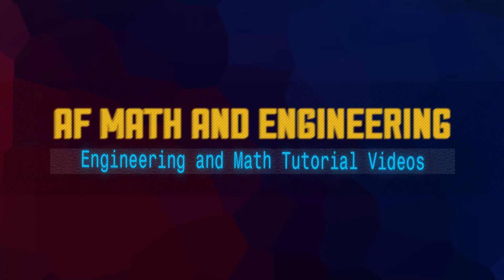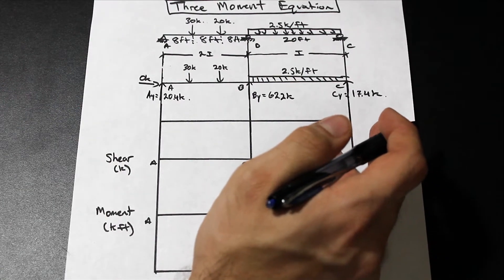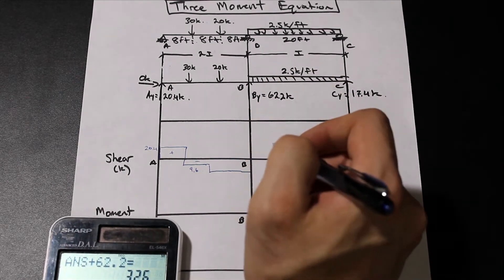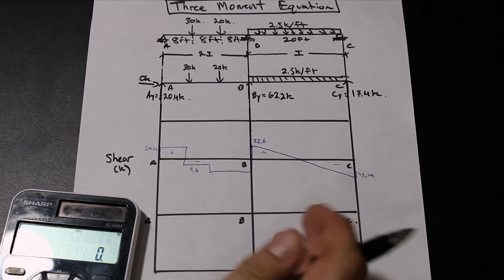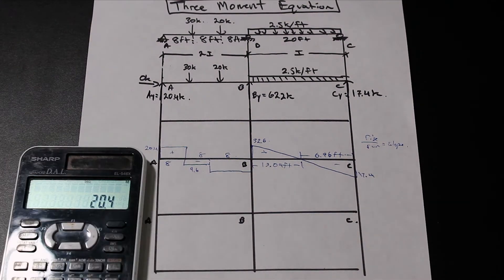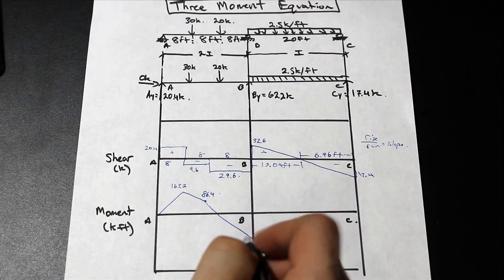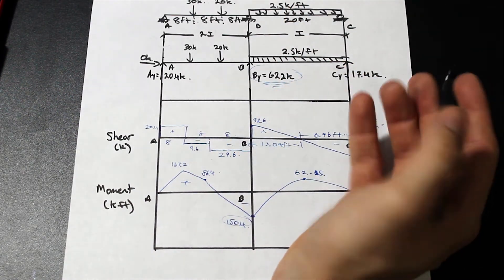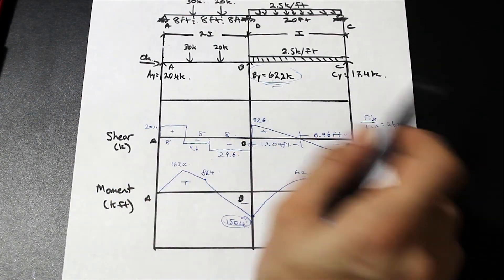Three Moment Equation Method (1st Degree Indeterminate Beam) - Part 3/3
We draw the bending moment diagram for the beam solved in the first two parts.